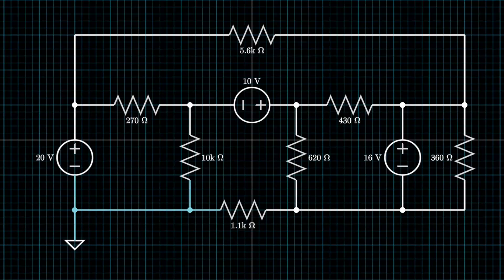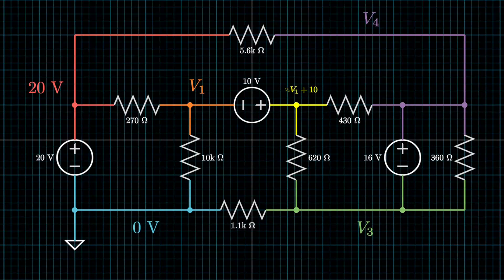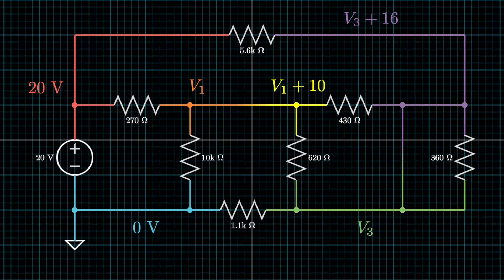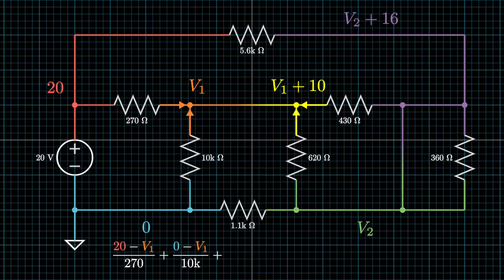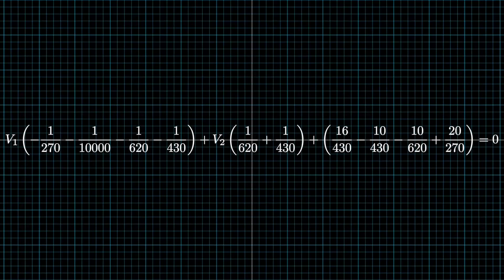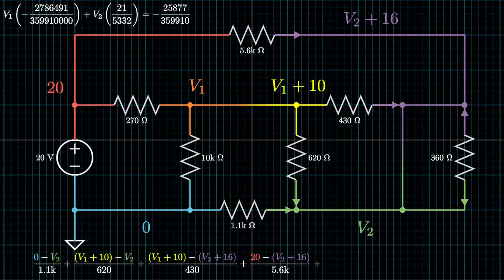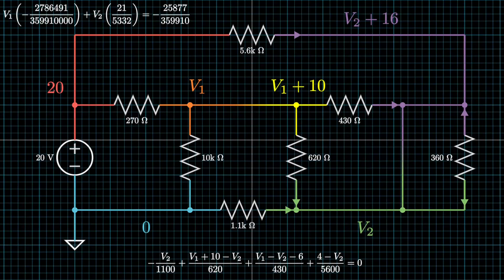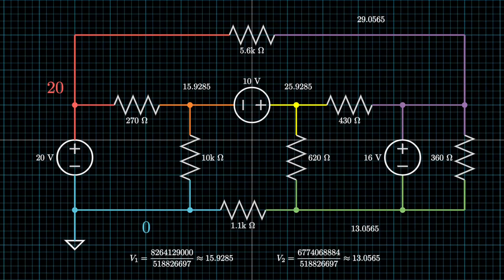Supernodal analysis animated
Here are some of my other videos that would be helpful for you before watching this one.

Sorry for the late upload guys, I've been working on a circuit library called manim-circuit, for a little over five months.

I'd be glad if you could check it out and give me feedback. Do you prefer this teaching style (using animations) or do you prefer for me to draw (using a pen and drawing tablet)?

My upload schedule is: Yesn't